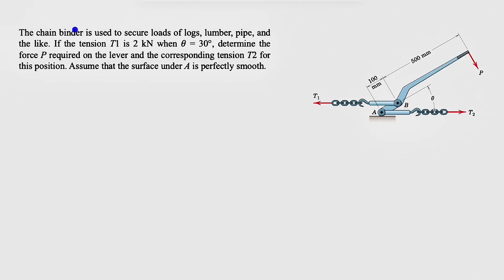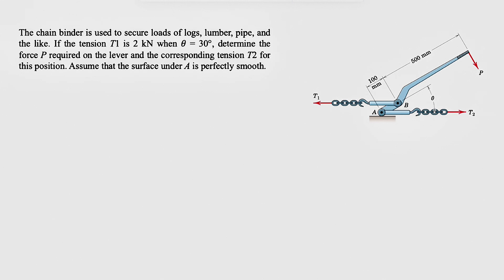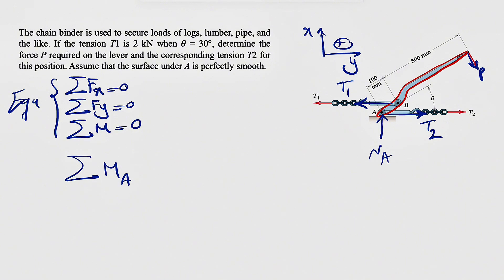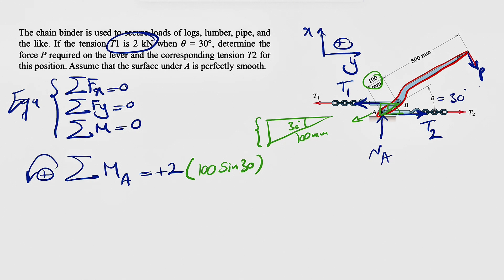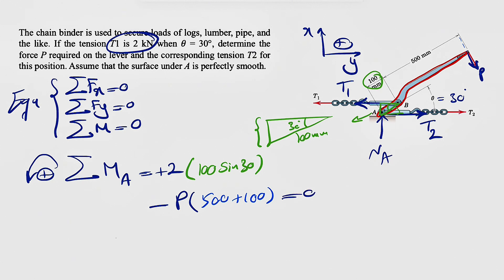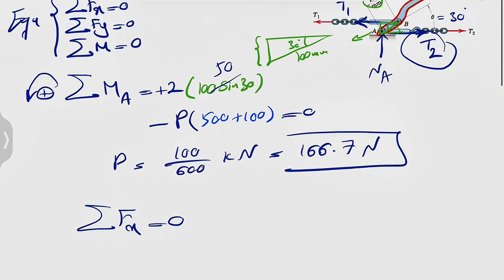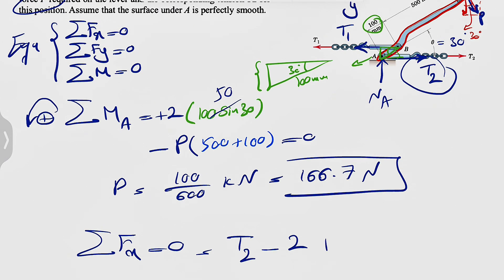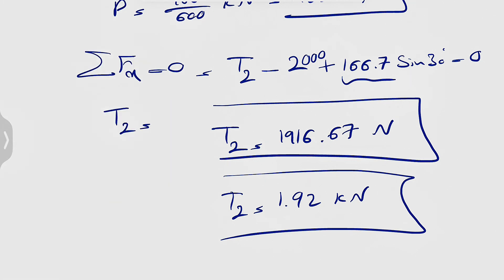The chain binder is used to secure loads of logs, lumber, pipe, and the like. If the tension T1 ...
Engineering Mechanics-Statics-J.L. Meriam & L.G. Kraige:
The chain binder is used to secure loads of logs, lumber, pipe, and the like. If the tension T1 is 2 kN when 𝜃 = 30°, determine the force P required on the lever and the corresponding tension 12 for this position. Assume that the surface under A is perfectly smooth.